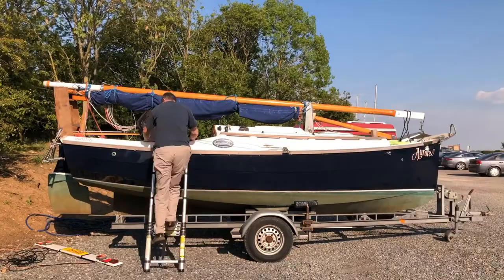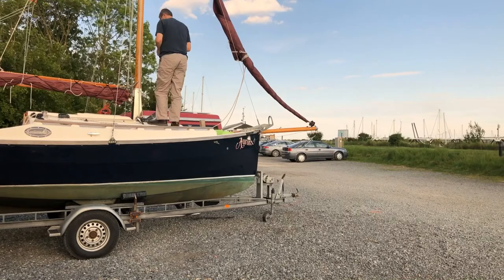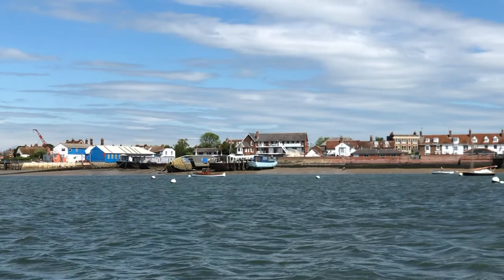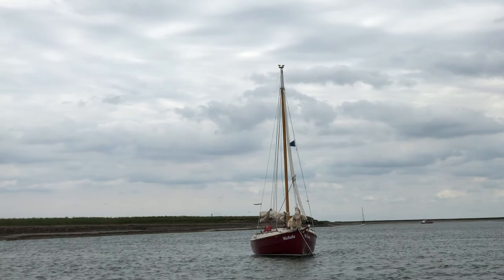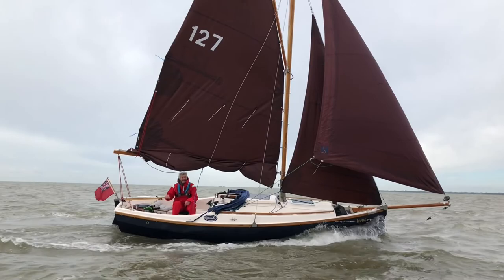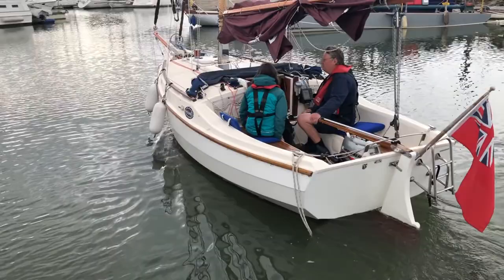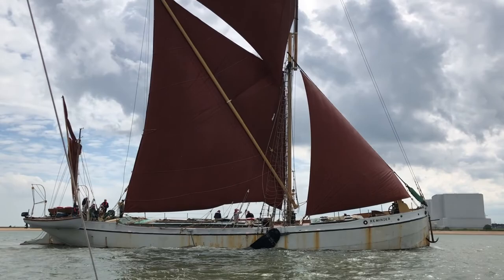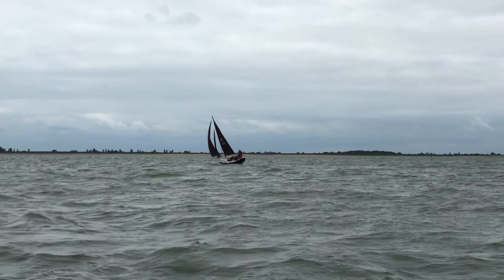Cape Cutter Association Rally 2019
This video provides some snapshots of the 2019 Cape Cutter rally in Essex, UK. I shot most of this on my iPhone, whilst sailing solo, so don't shoot me down if some of the clips are not quite straight. This video makes it look like there wasn't much wind, but of course I was too busy to steer with one hand and film with the other when conditions were lively. We had superb sailing on the rivers and sea along a particularly beautiful stretch of English coast. My thanks to all the marinas where we stayed overnight, but especially to Fambridge Yacht Haven for their friendly hospitality and assistance.